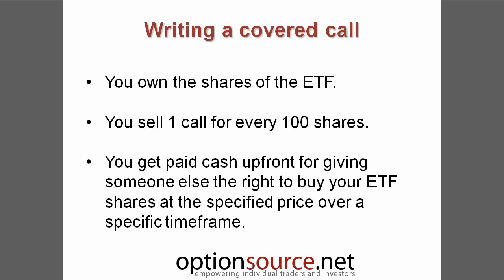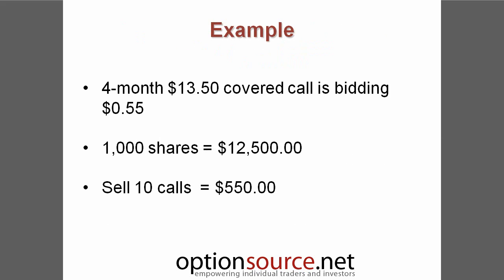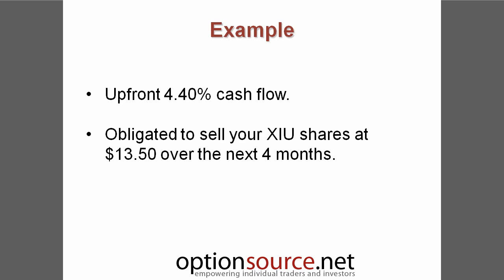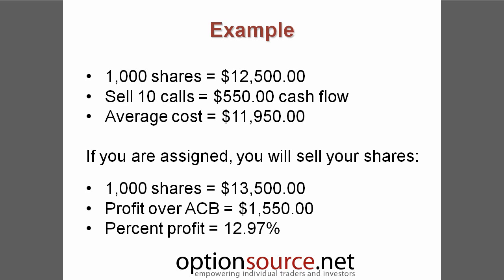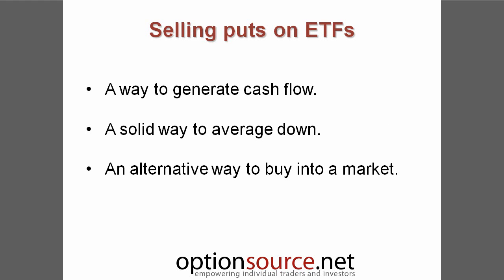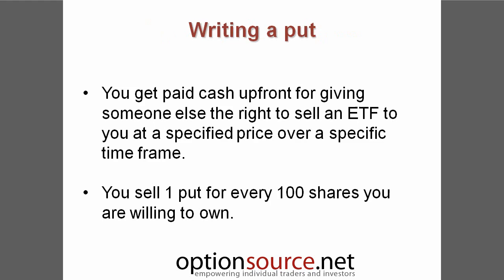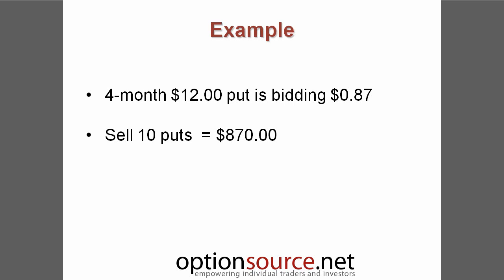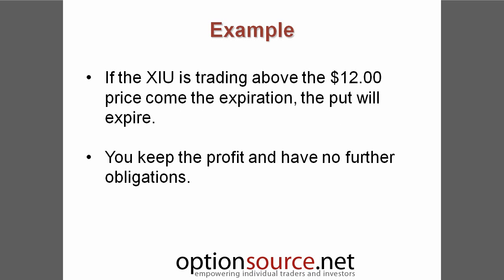Options Trading Strategies-How To Generate Cash Flow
is an official provider of options trading education for the Montreal Exchange, Financial Institutions, Investment Dealers, Day Traders and Individuals who want to learn options trading like a professional.